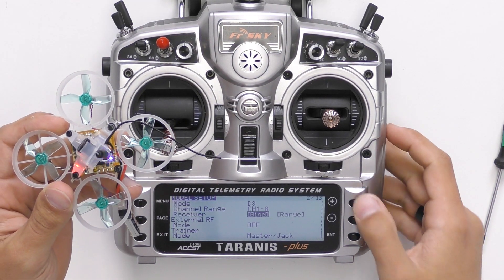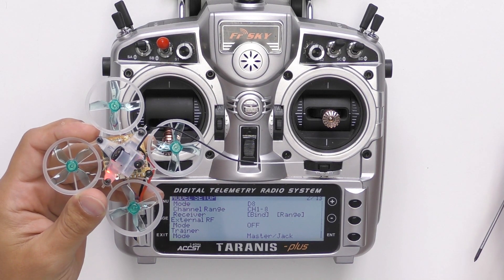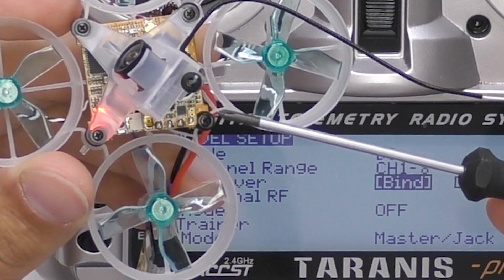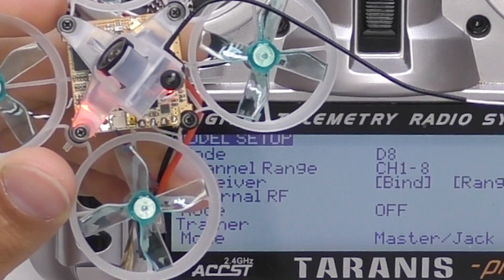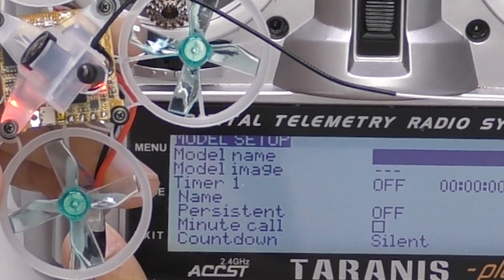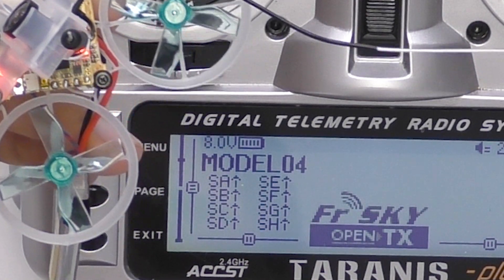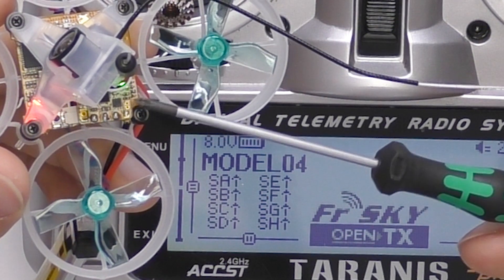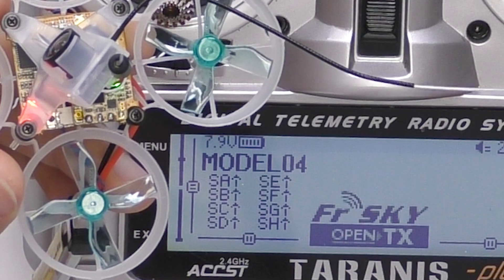How to Bind & Assign Switches - Hummingbird FC